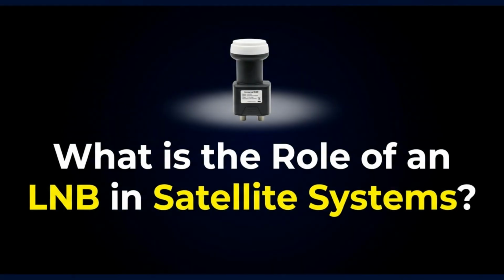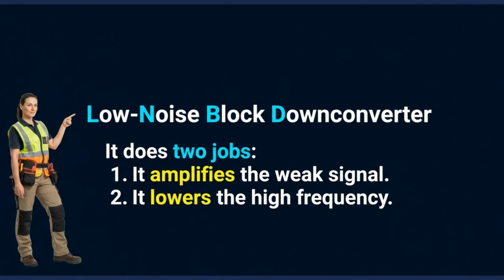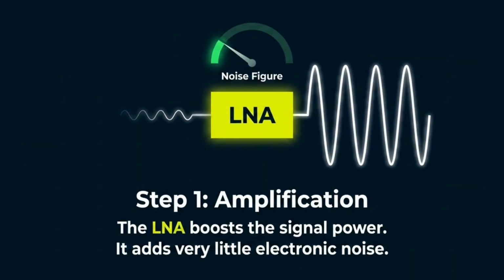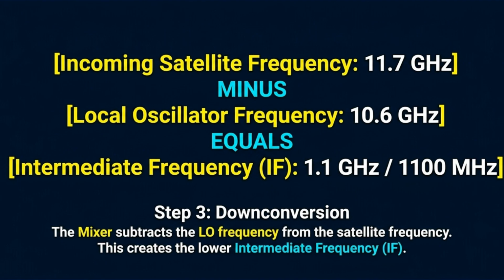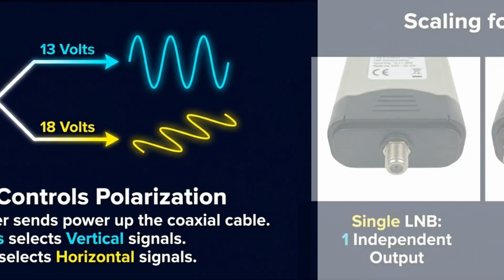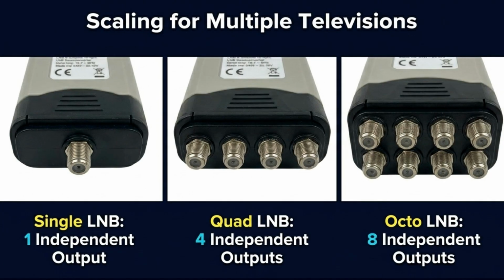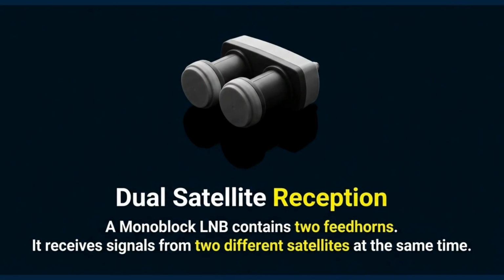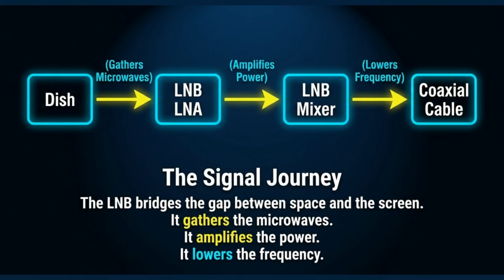What is an LNB? How Low-Noise Block Downconverters Work?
Ever wondered how a satellite dish receives clear TV signals from thousands of miles away in space? This video explains the critical role of the Low-Noise Block downconverter (LNB). Learn how the LNB mounts on the satellite dish to act as the primary receiver, capturing high-frequency microwave signals. We cover its core functions: amplifying weak, faint signals with minimal electrical noise via a Low-Noise Amplifier (LNA), and using a Local Oscillator (LO) to "downconvert" these high frequencies into a lower Intermediate Frequency (IF). This crucial downconversion allows the satellite signal to travel efficiently through standard coaxial cables straight to your indoor receiver without severe signal loss.